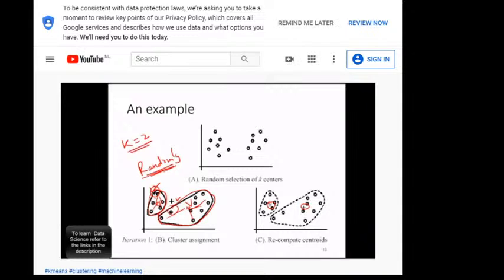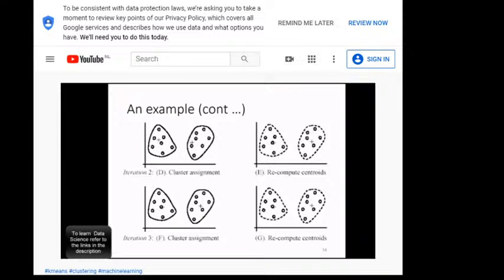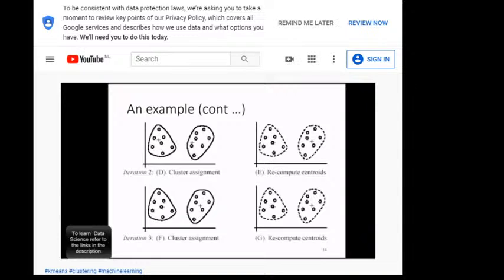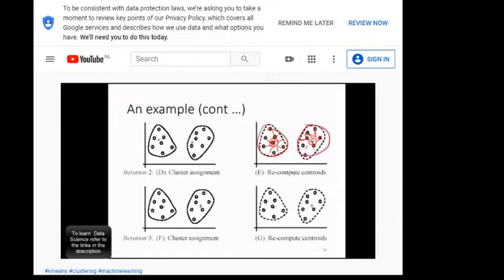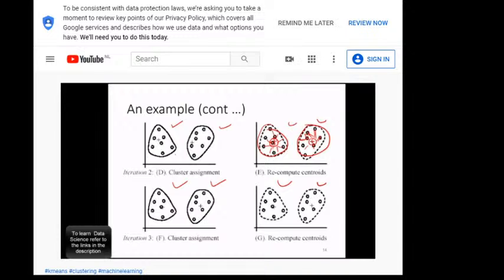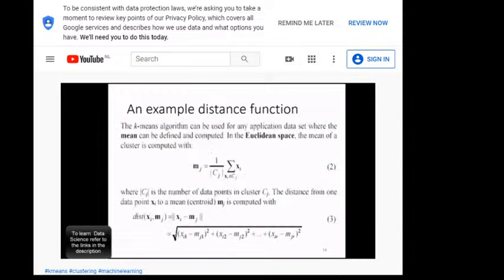Kmeans clustering example